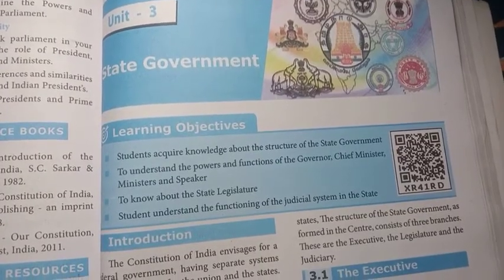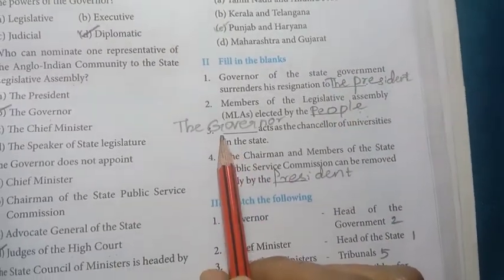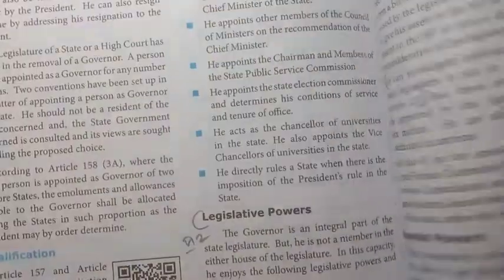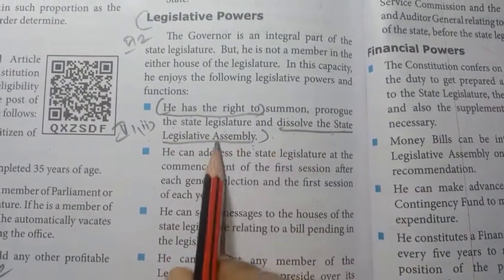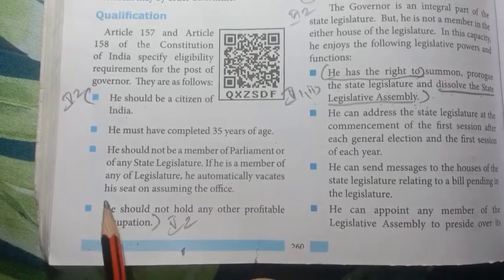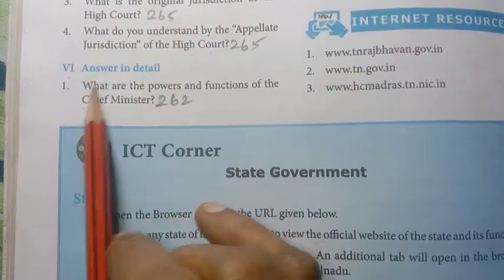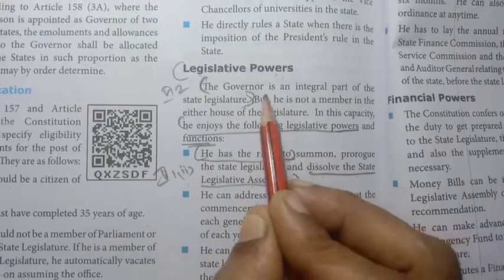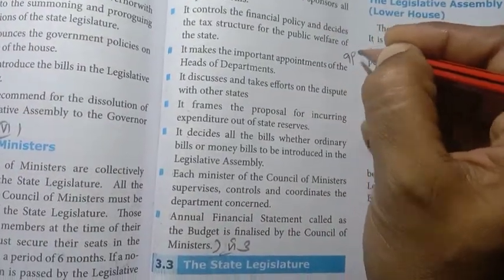10th Std - Social | Unit 3 - State Government | Book Back Exercise